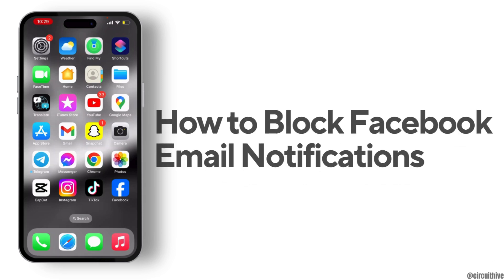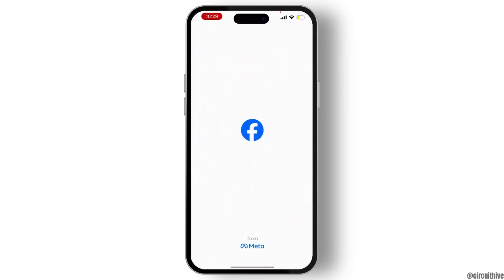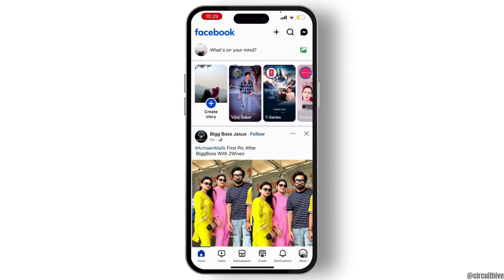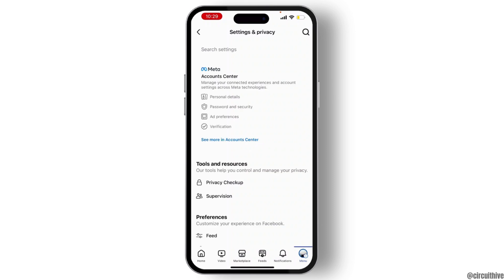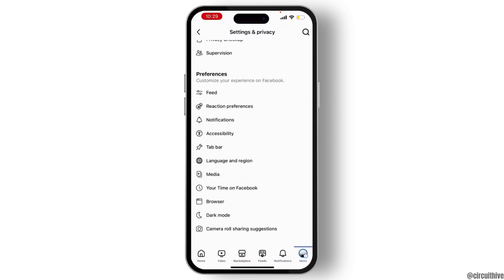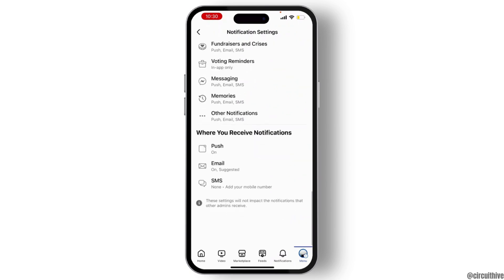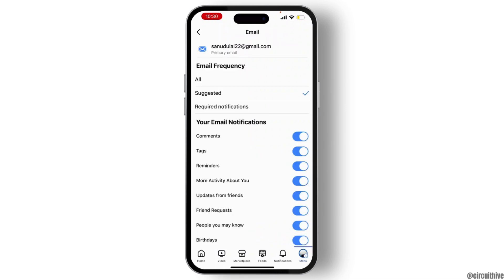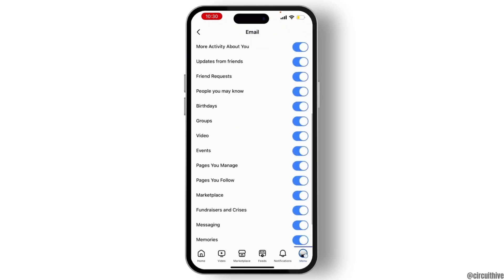How to Block Facebook Email Notifications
Learn how to easily block Facebook email notifications with this step-by-step tutorial. Whether you want to stop receiving email alerts or disable Facebook notifications in Gmail, this guide will help you take control of your inbox.

In this video, you'll discover how to stop receiving email notifications from Facebook and turn off email notifications from Facebook altogether. You'll also learn how to disable Facebook email notifications and manage your notification settings efficiently.

Timestamps:
0:00 Introduction
0:10 Step 1: Accessing Facebook Notification Settings
0:25 Step 2: Disabling Email Notifications
0:40 Step 3: Confirming Changes